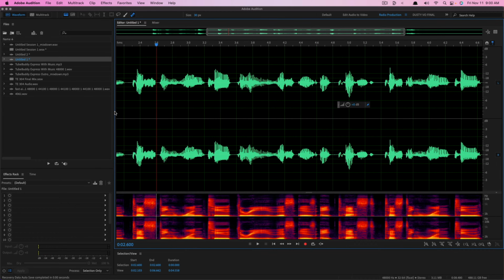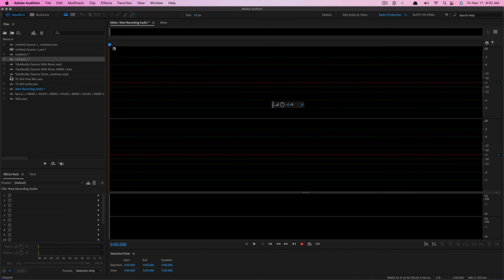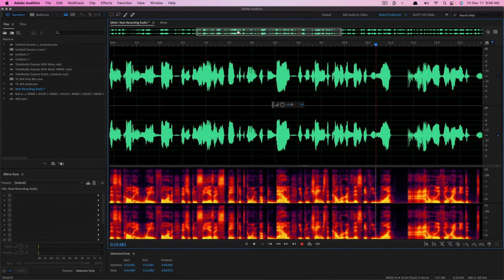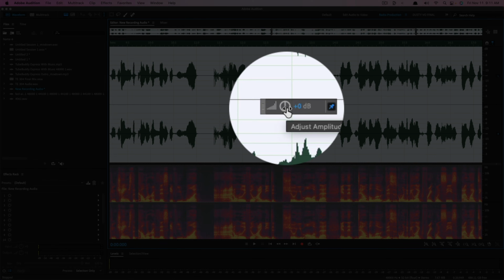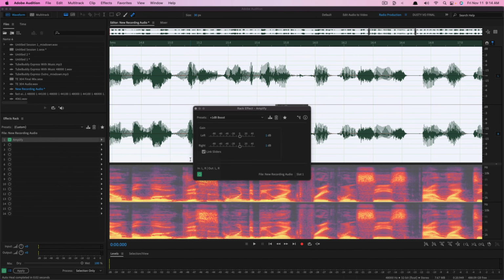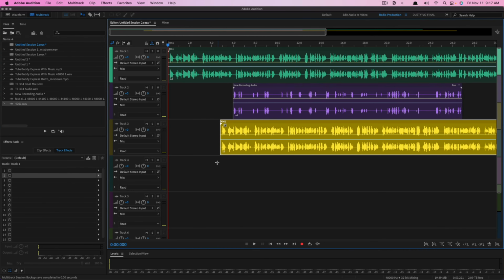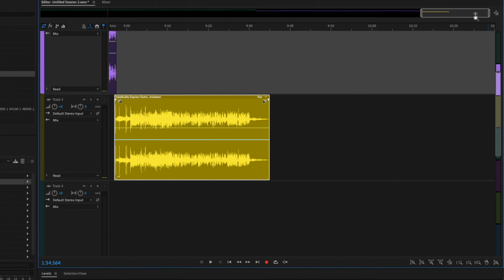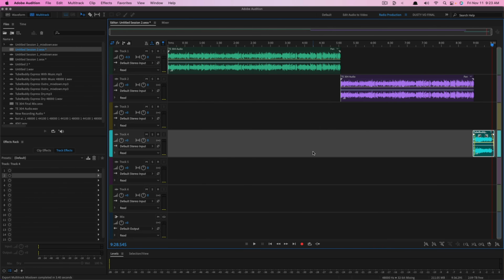Audition 2025 Tutorial: Basic Rundown Of Tools and Overview - Complete Beginners Guide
In this video tutorial, I show you a basic rundown of the tools in Adobe Audition and a beginner's guide to how to use Adobe Audition. I go through all of the different tools and how to use them. Once watching this video, you should know everything you need to know to get started in Audition.

Video Overview: 0:00
What Is Adobe Audition: 0:58
How To Customize Your Recording Space: 1:10
How To Create A New Audio File: 1:54
How To Setup Your Microphone and Recording Devices: 4:10
How To Start Recording Your Audio: 5:28
How To Edit Your Audio:  6:30
How To Increase or Decrease Audio Volume: 7:40
Your Toolbar and Understanding What They Do: 9:40
Audio Effects /// Presets /// Favorites: 10:30
How To Edit Audio In The Multi Track Editor: 12:55
How To Split Files In Muti Trac Editor: 14:00
How To Fade Audio In AND Out: 16:04
How To Save Your Audio Projects In Adobe Audition: 17:44